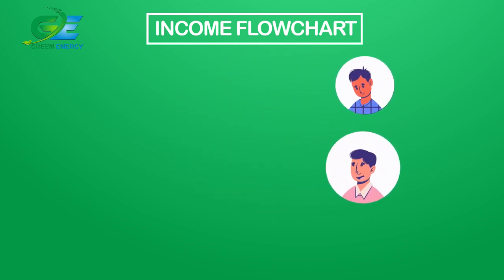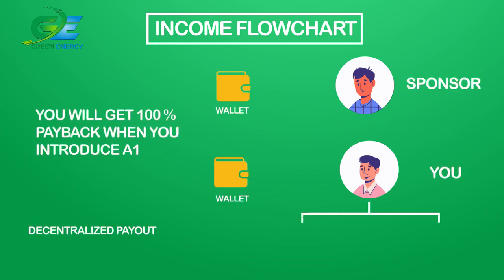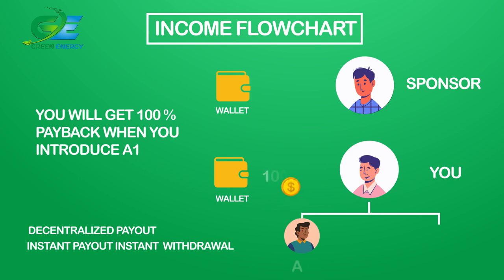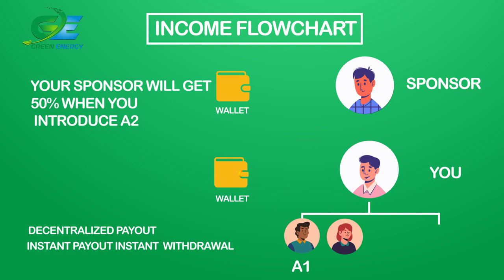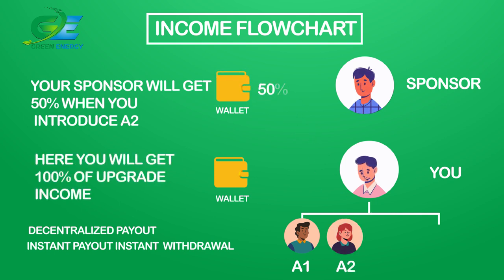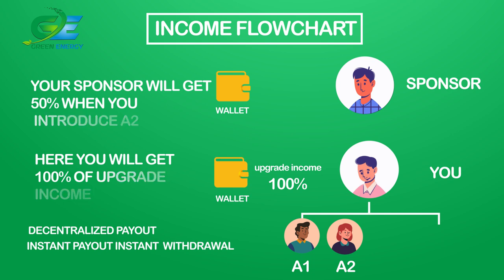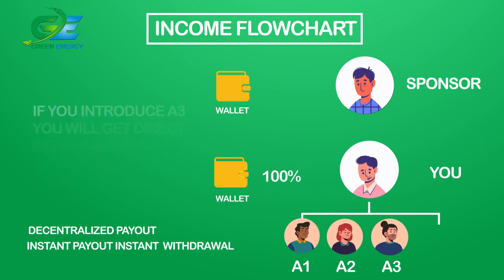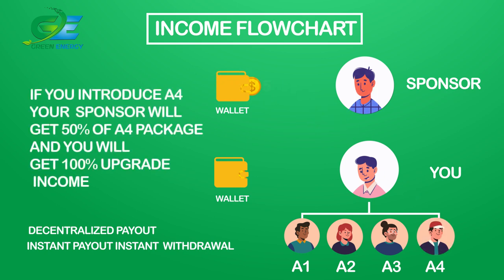ge coin plan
Green Energy is one of the most transformative technologies which focuses on providing Green Energy Alternative. We stand firmly in support of financial freedom and the liberty that Cryptocurrency provides globally for anyone to voluntarily participate in a pollution free better planet.

Green Energy is involved in Producing Battery Operated Vehicles, E-Scooters, E-Bikes, Hybrid Cars and Spares for the above. If you want to be a part of Green Energy Evolution, do not miss the opportunity to join us

Green Energy Coin is a Decentralized Smart Contract on TRC20 Platform.